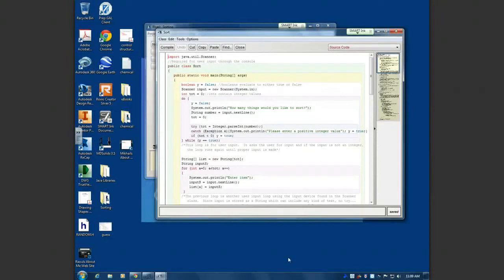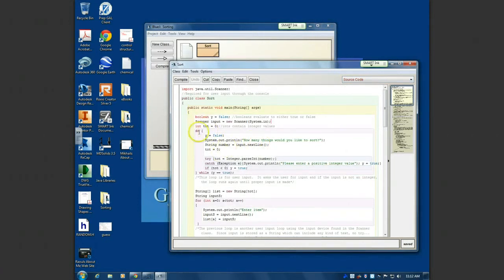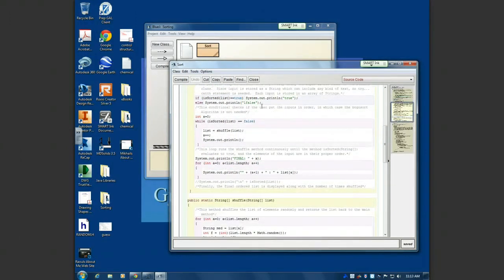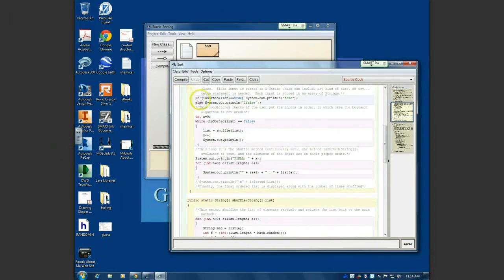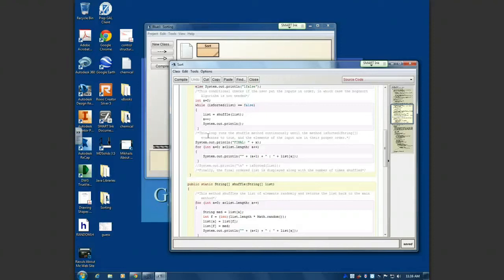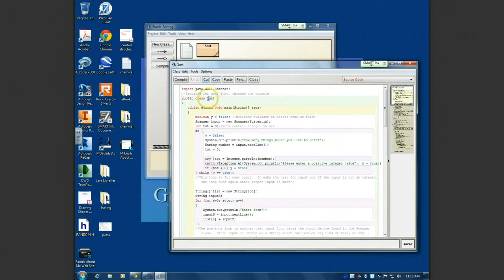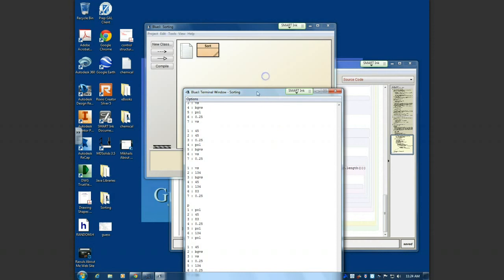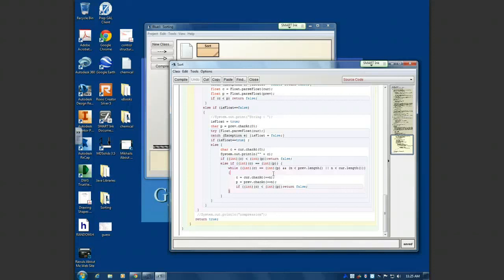APCS - "Bogosort" by Schuyler R